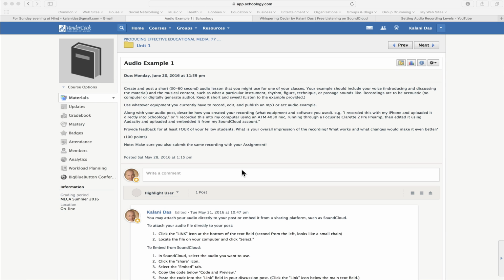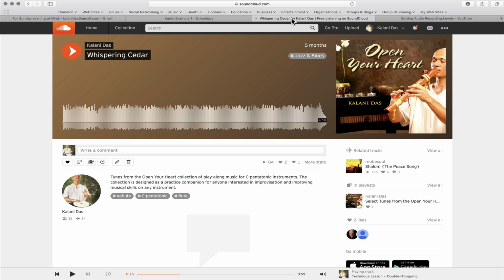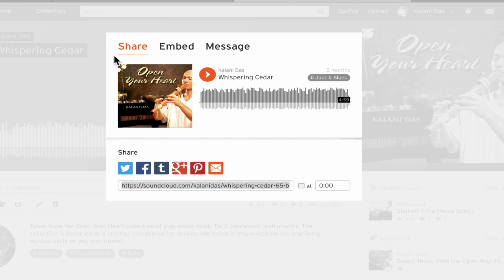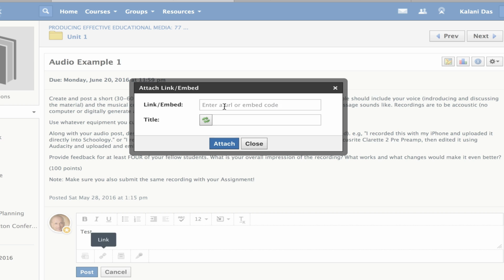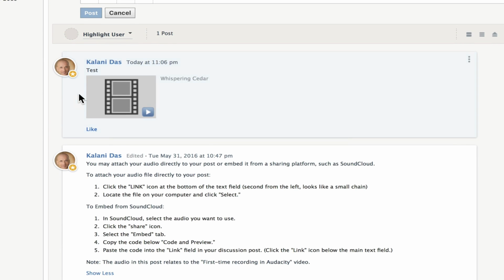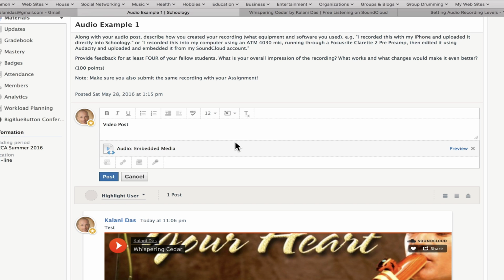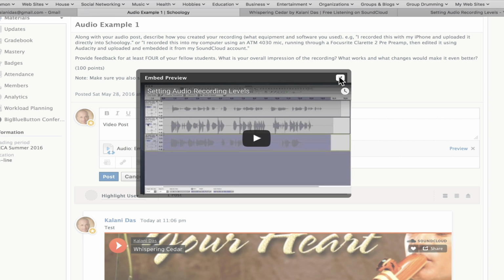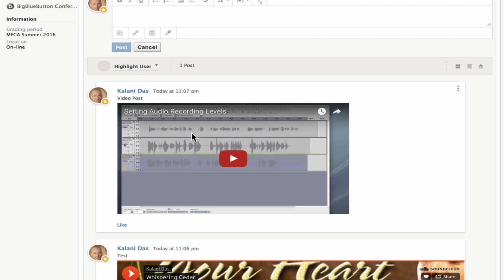How to Embed Audio and Video in Schoology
Shows how to embed both audio and video in the Schoology system.